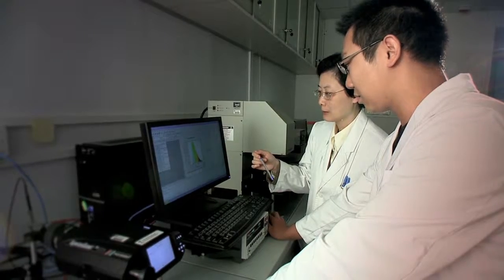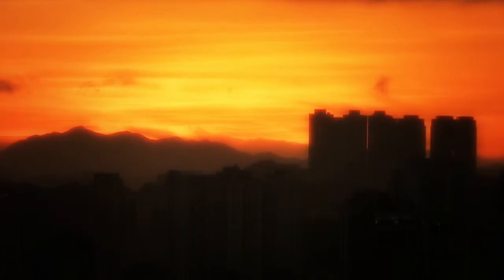Energy-Saving Research Shines Light on OLEDs - Professor Vivian Yam, Department of Chemistry (short)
Energy-Saving Research Shines Light on OLEDs - Professor Vivian Yam, Department of Chemistry (Short version)